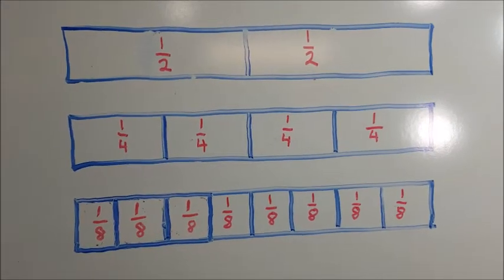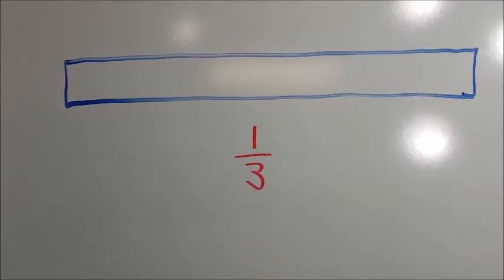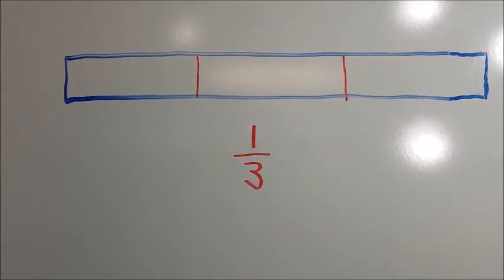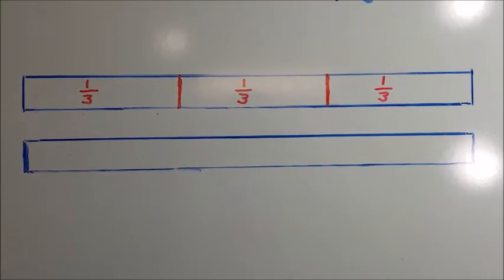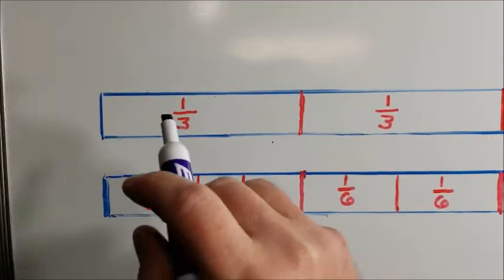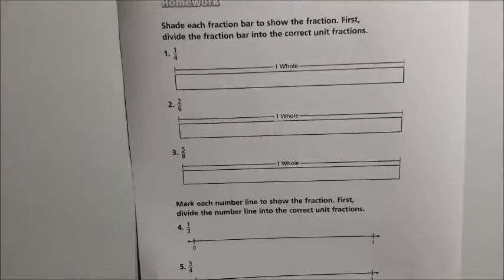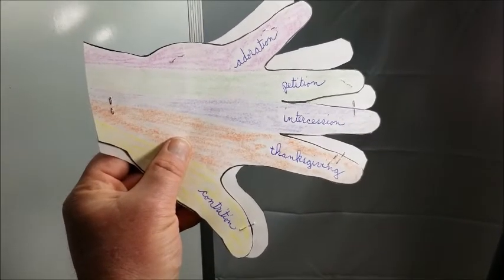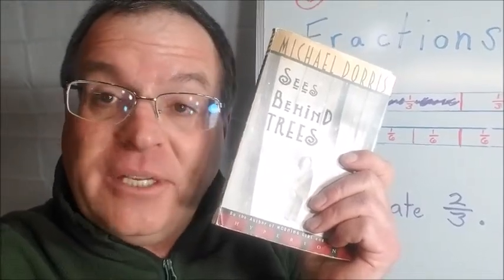Home Learning Day 31 (5-12-20)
Dividing a whole into fractional parts, praying hands, 5 types of prayer, Sees Behind Trees Ch. 6